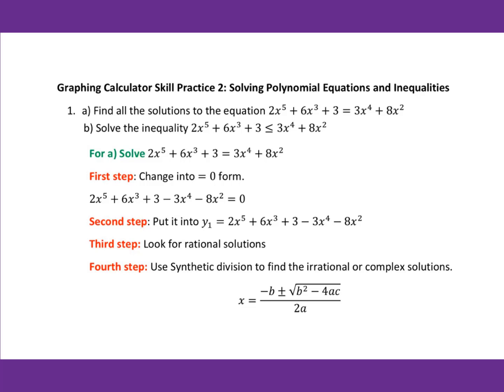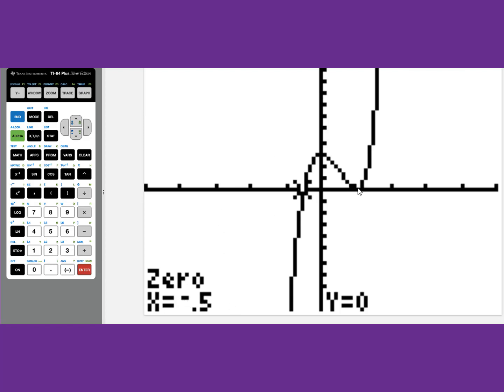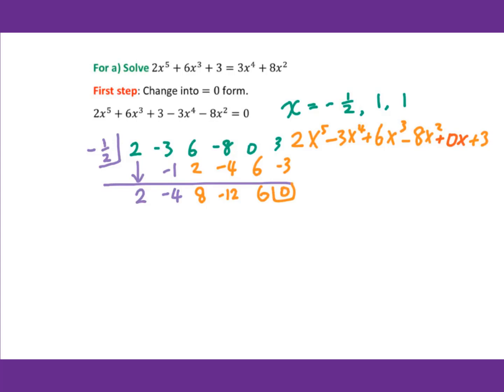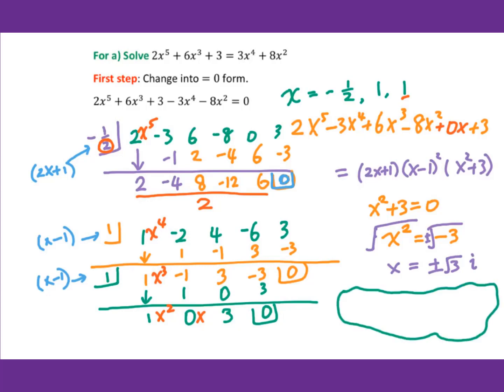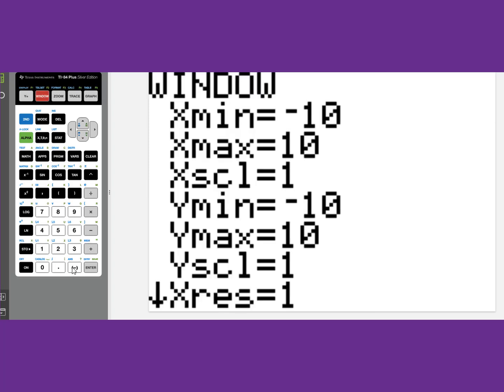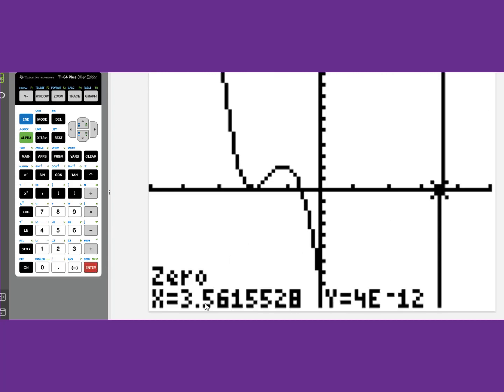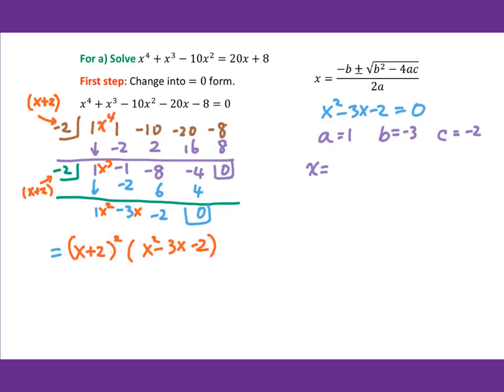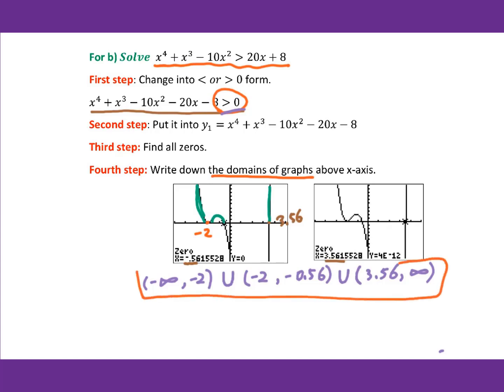Graphing Calculator Skill 2: Solve Polynomial Equations& Inequalities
Graphing calculator skill,Solve Polynomial Functions